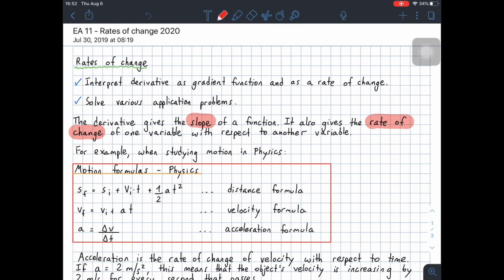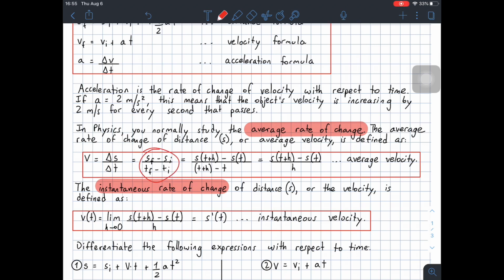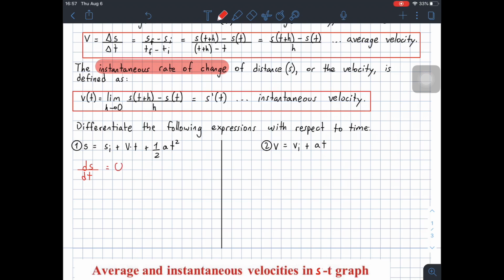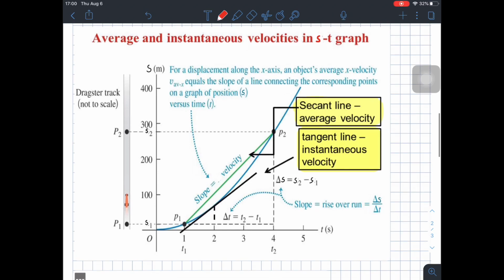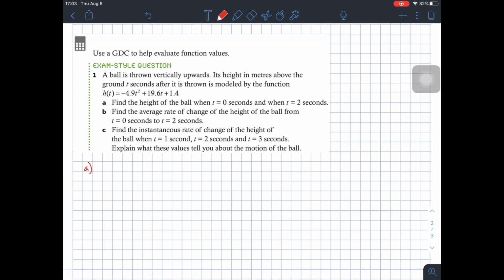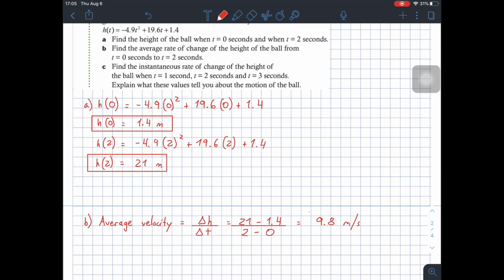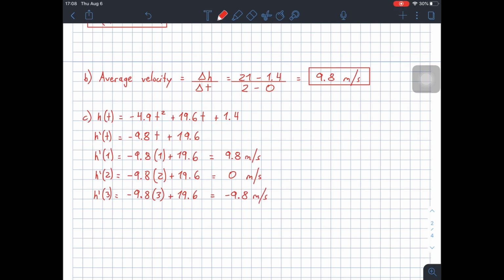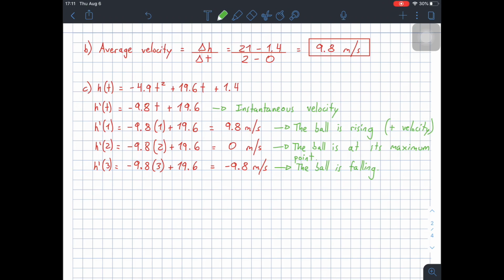14 Rates of change - Topic 5 - Calculus - [IB Mathematics: Analysis and Approaches SL]